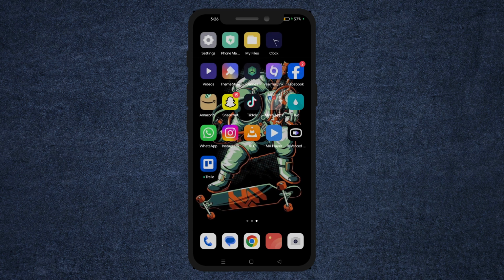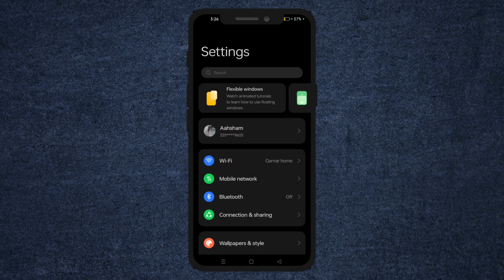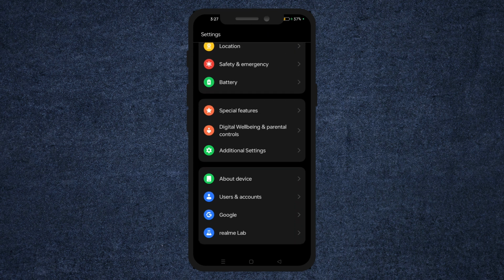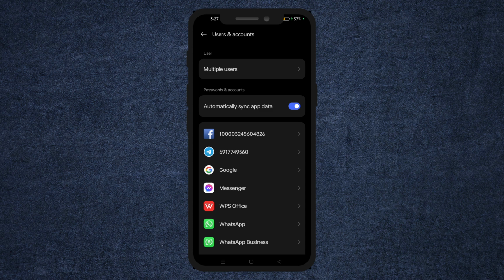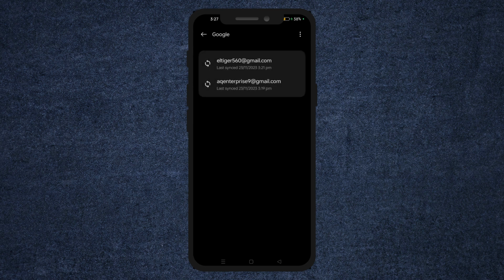How To Transfer Mobile Data To Gmail Account (Step-by-Step)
How To Transfer Your Mobile Data To Your Gmail Account (EASY)

If you don't know how to transfer your mobile data, please check out my video, because in this video I will show you the best way to do this!